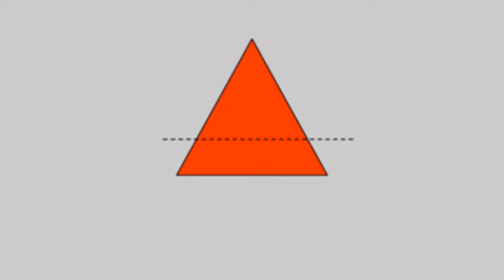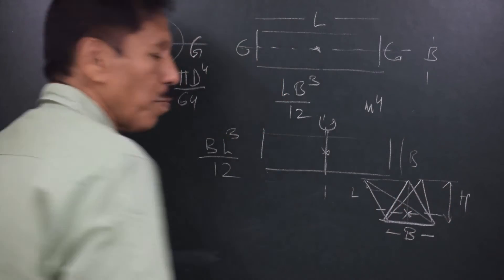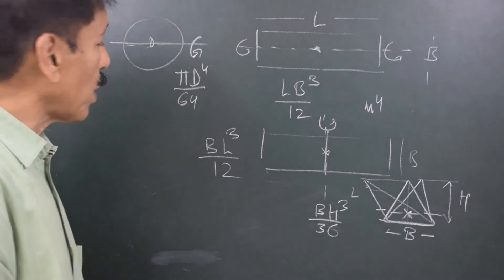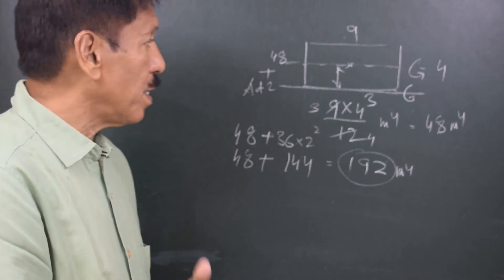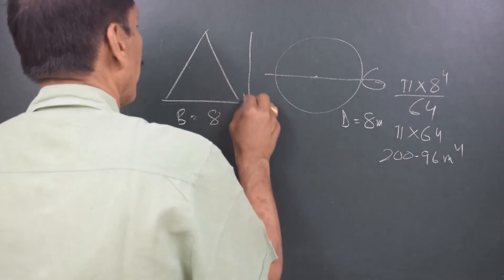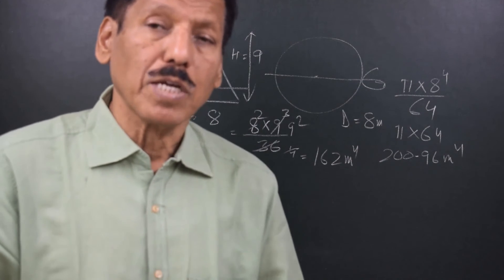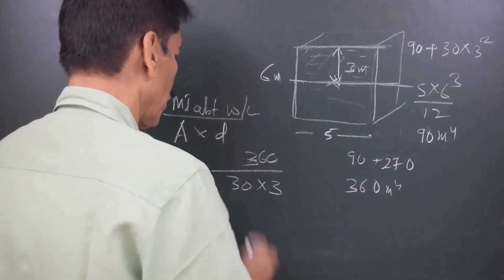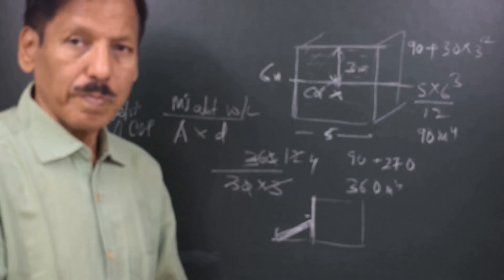Ship Stability Video 58 - Moment Of Inertia & COP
Moment of Inertia is mass equivalent of linear motion in the rotatory motion. It has various applications in Naval Architecture. Some of them being, calculation of COP, FSM, BM transverse & BM longitudinal. The position of axis of rotation plays an important role in deciding the size of MI. Capt. S.S. Chaudhari in this video explains above concept with a simple illustration.